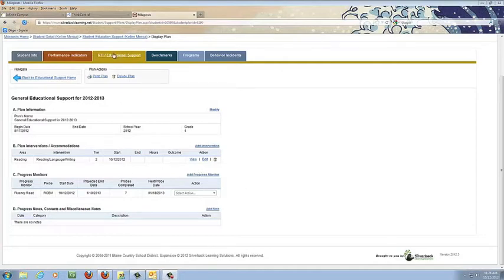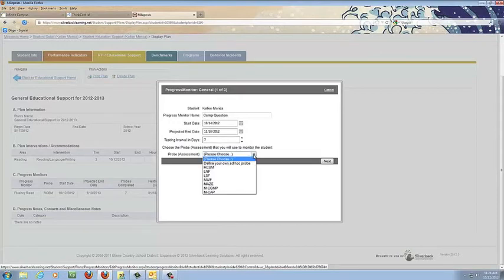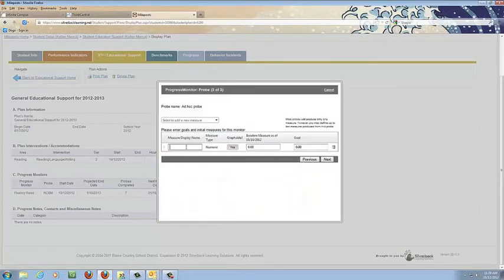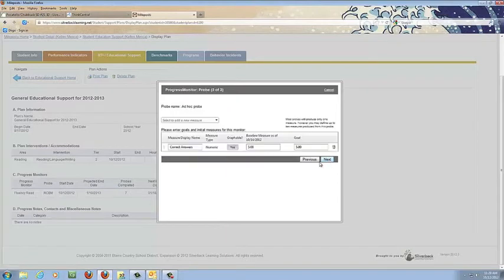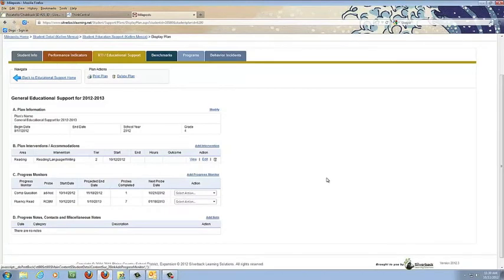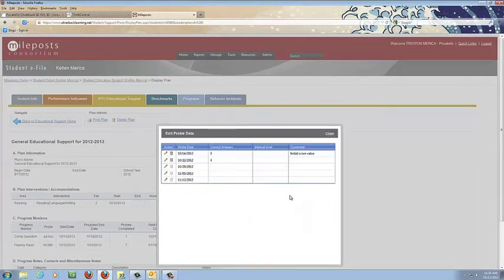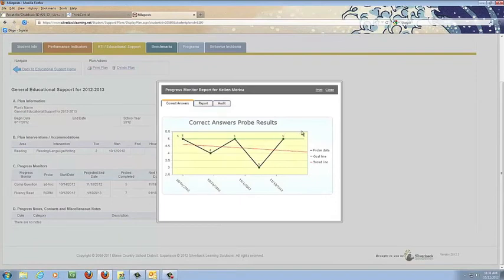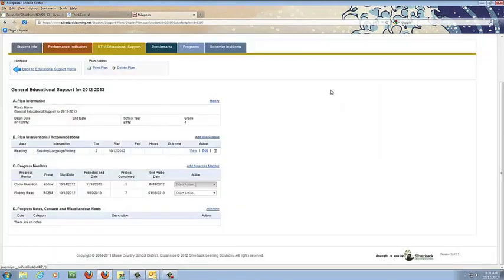MP PM total points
total points